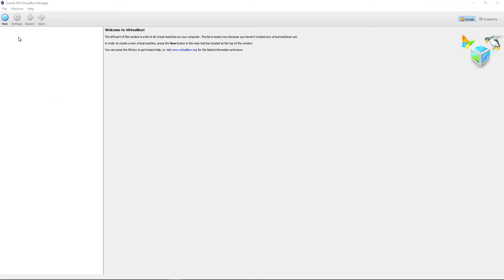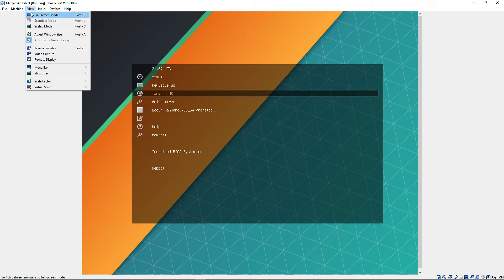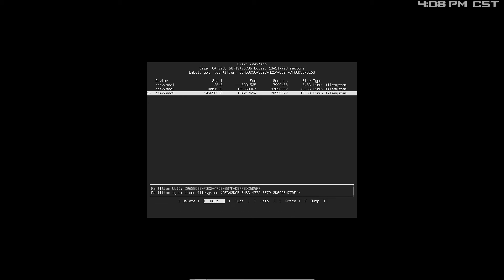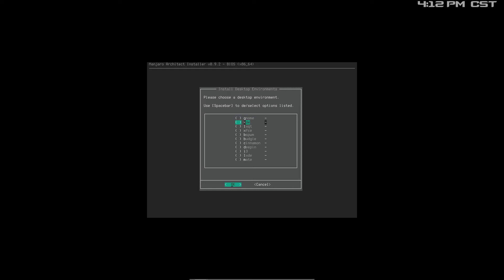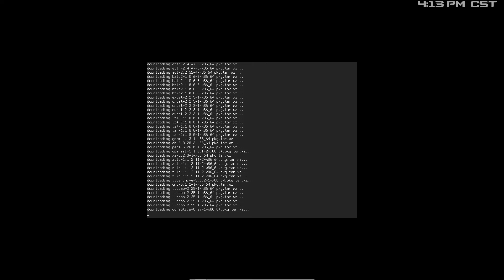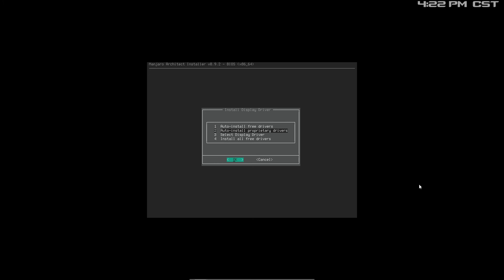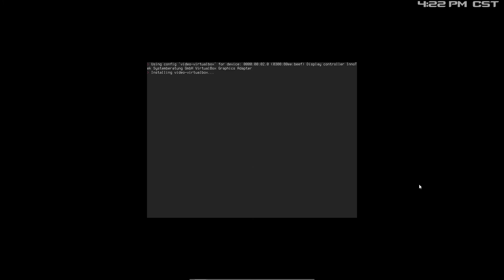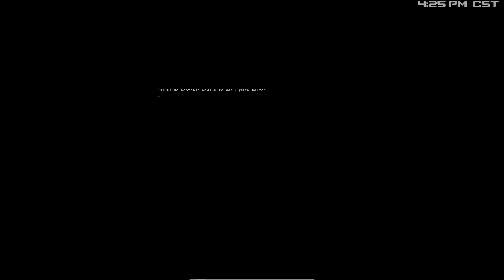Manjaro-Architect Install in Virtual Box (No Bootable Medium Found) - I NEED HELP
I'm trying to install Manjaro-Architect, but everytime I finish the install it tells me No Bootable Medium.

I recorded the whole process to you can see every step I do.

Is there something I'm missing?